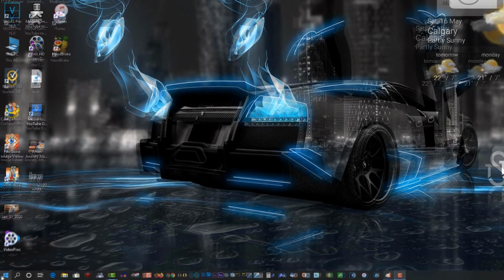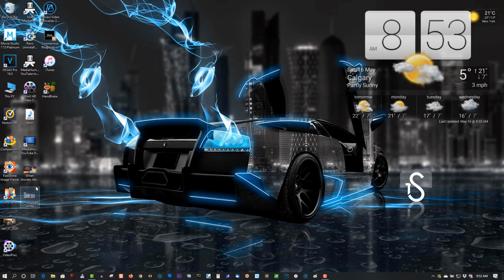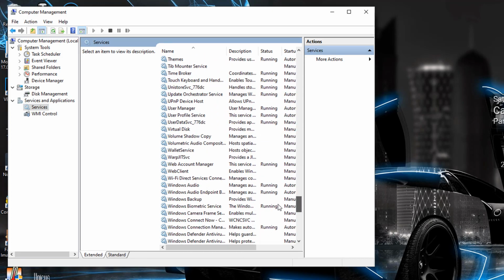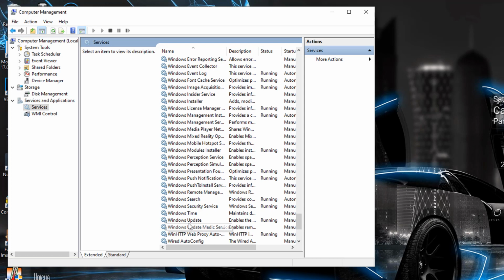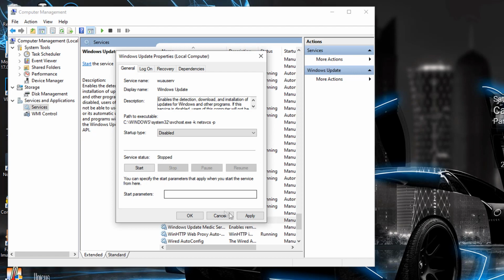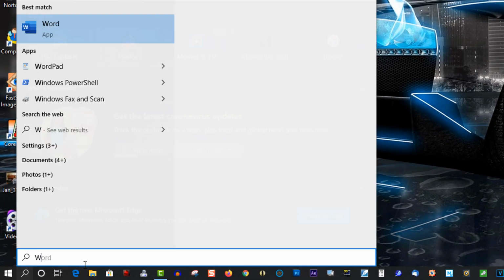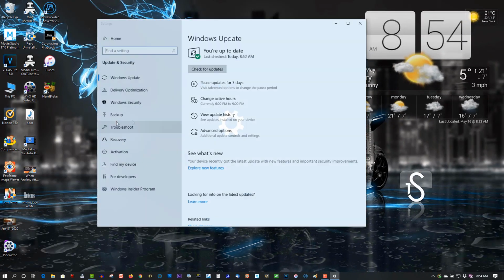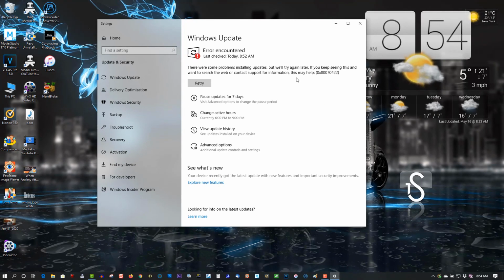Disable Windows 10 Updates - In 30 Seconds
In this tutorial I will show you how to disable Windows 10 Updates, I will not go into why you should or shouldn't, this is for people who decided to disable them.  Have a great day!! 😀